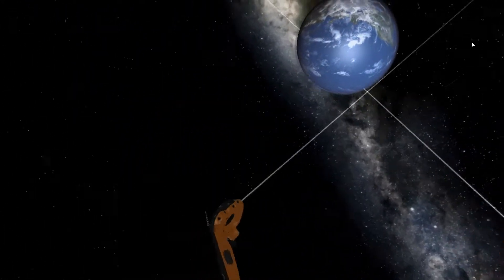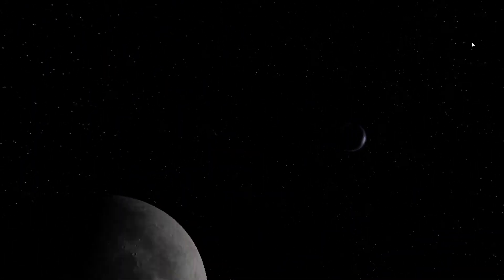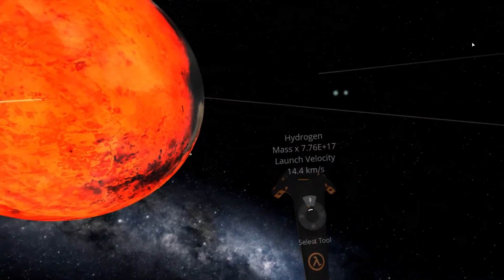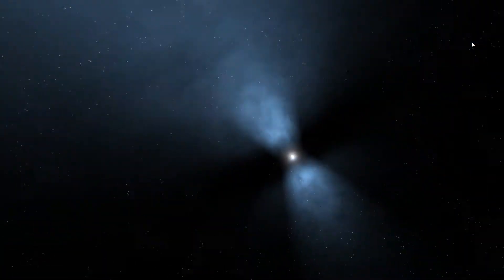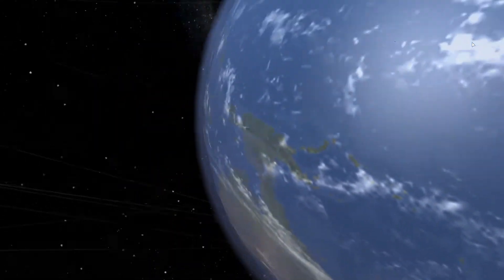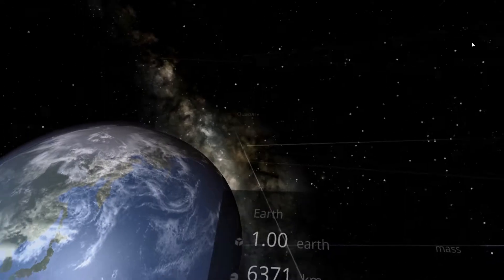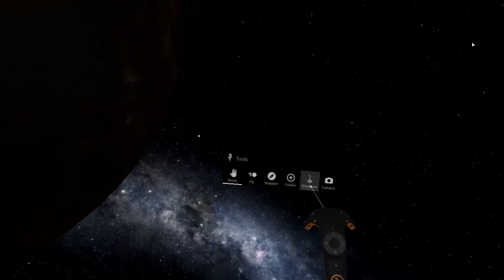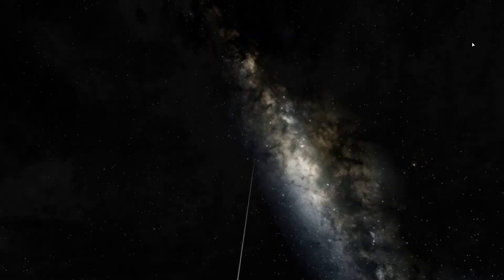Chevy Supernova - Universe Sandbox 2 VR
Today we're traveling through space and time...kinda. At the very least I'm standing in the middle of the solar system and very quickly destroying it in a series of explosions!